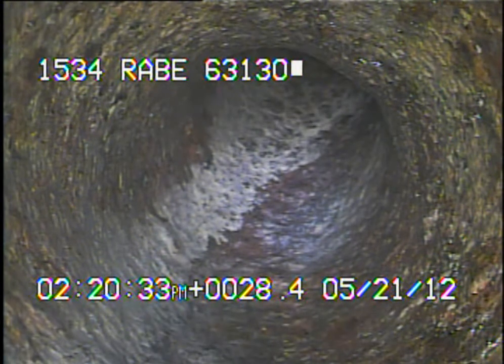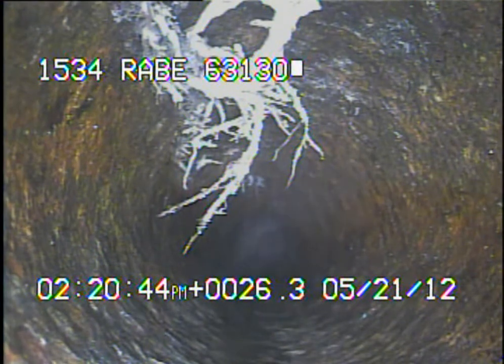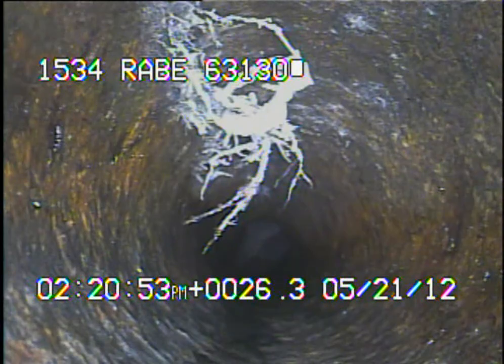1534 Rabe 63130 part 2